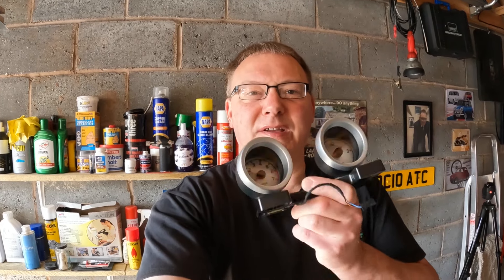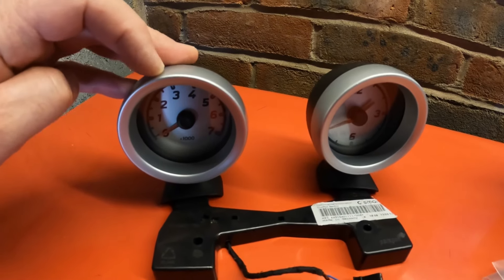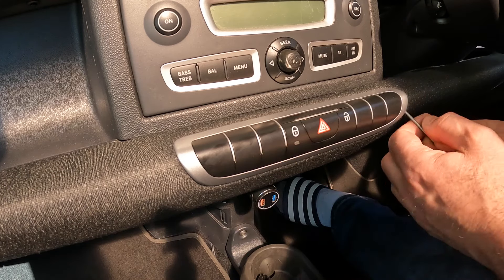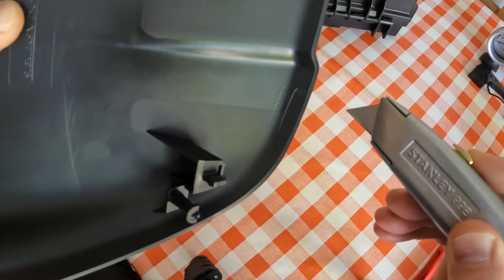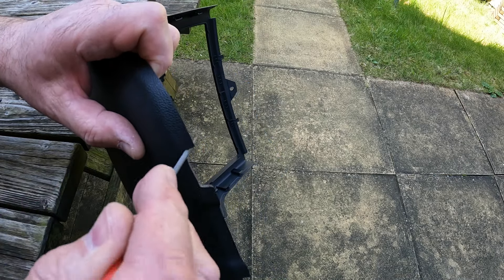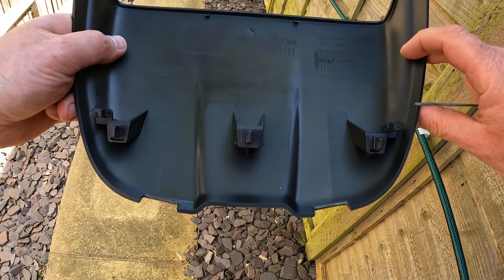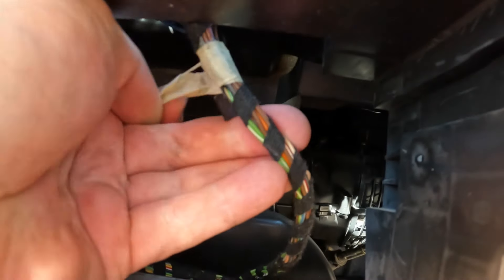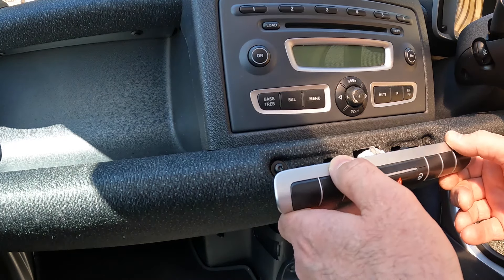Retro-fitting Instrument Pods - Smart Fortwo 451 Pure/Passion 84BHP 2008 - Tachometer and Clock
In this video I retro-fit the dashboard instrument pods, containing tachometer/rev counter and clock, to my 2008 Smart Fortwo Passion 84 BHP Turbo 451.

These were standard fitment on the Pulse and Brabus models but in 2008 were a £95 optional extra on the Pure and Passion models, as detailed in the brochure/price list from that time.

Platinum Grey Bezels/Trim, kit containing both - Mercedes-Benz/Smart part number A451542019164CU6A
Mounting screws. quality required 2 - Mercedes-Benz/Smart part number A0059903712

The component was plug and play and no programming was required. There was some re-working required of the dash centre surround trim which involved some cutting and filing.